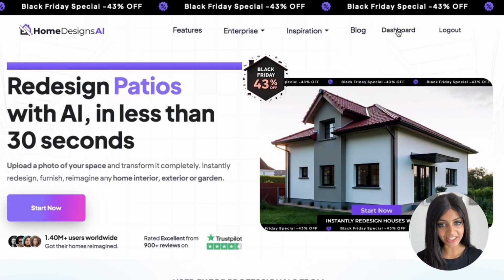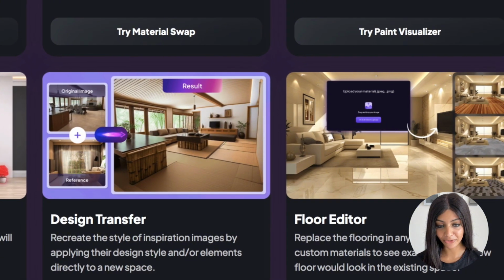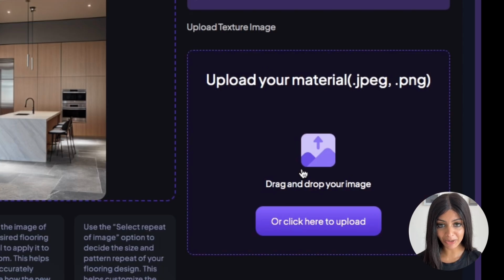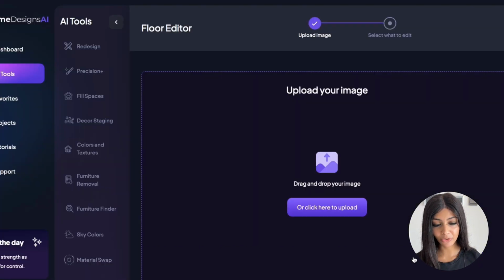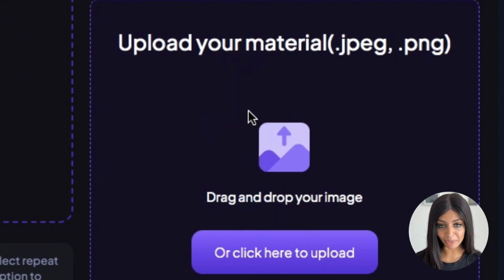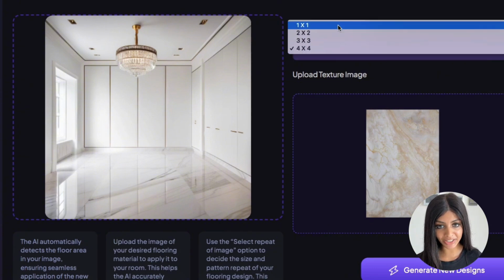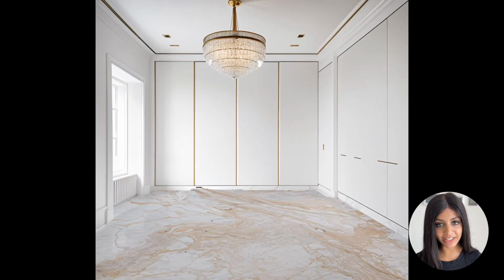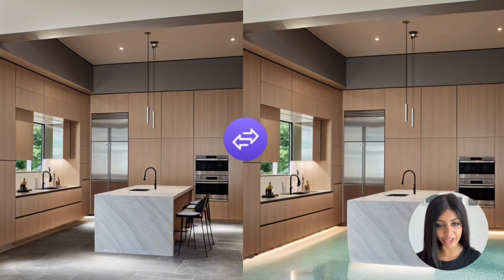Transform Your Space with the Floor Editor | HomeDesignsAI Tutorial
✨ Effortless Flooring Redesign with HomeDesignsAI! In this tutorial, Sasha walks you through the powerful Floor Editor tool, showcasing how to completely transform your space by changing flooring materials in just a few clicks. Whether you’re envisioning sleek marble, rustic wood, or intricate tiles, this AI-powered tool makes it simple and stunning.

🔍 In This Video:
 • Learn how the AI detects and applies new flooring seamlessly to your images.
 • Discover the “Select Repeat of Image” feature for customizable patterns and sizes.
 • See examples of different flooring styles and pattern repeats in action.
 • Get tips for maximizing your results with high-quality images and thoughtful design choices.

🏡 Perfect for homeowners, designers, and professionals looking to visualize flooring options with ease.

Share your favorite flooring transformations in the comments below!